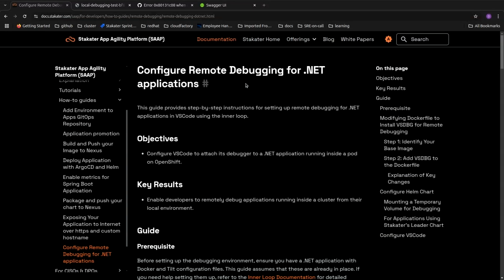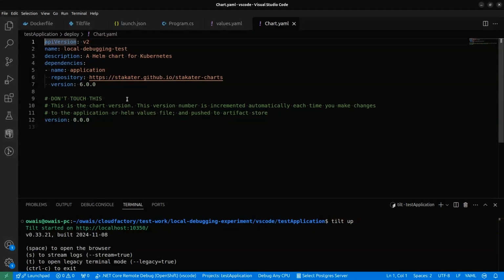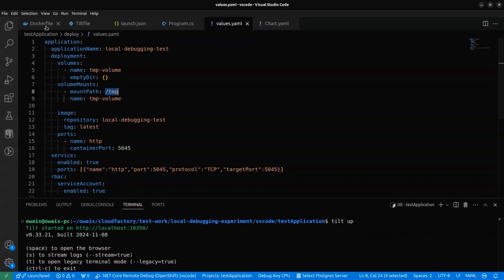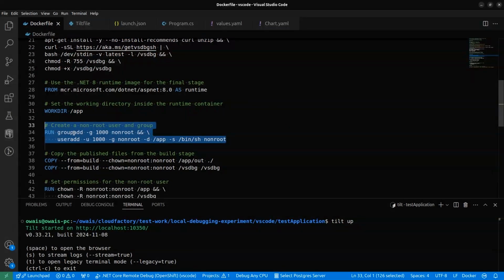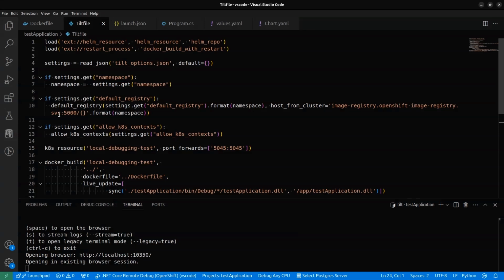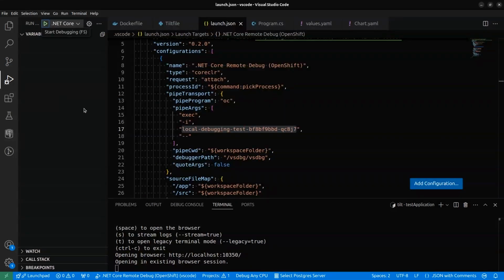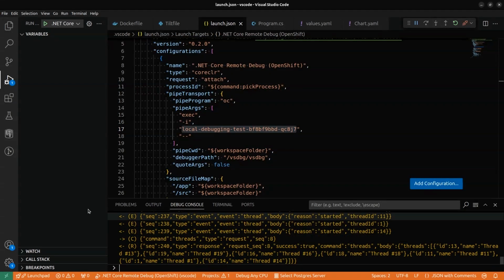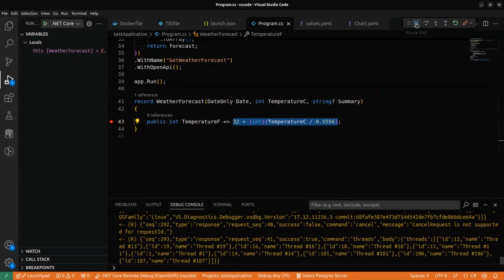How to Set Up a Remote Debugging Environment for .NET in VS Code | SAAP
In this tutorial, we demonstrate how to configure remote debugging for a .NET application running in an OpenShift cluster using VS Code. This step-by-step guide ensures a seamless debugging experience from your local machine.

Key Topics Covered:
• Prerequisites: Setting up a .NET application, Dockerfile, and OpenShift deployment
• Configuring Remote Debugging: Necessary volume mounts and permissions
• Dockerfile Modifications: Integrating the Visual Studio Debugger
• Deployment Process: Using Helm charts and Tilt
• Debugger Configuration: Updating launch.json for remote debugging
• Attaching the Debugger: Interacting with the application and setting breakpoints

By the end of this tutorial, you will gain the expertise to effectively debug .NET applications running in OpenShift, improving efficiency and troubleshooting capabilities.